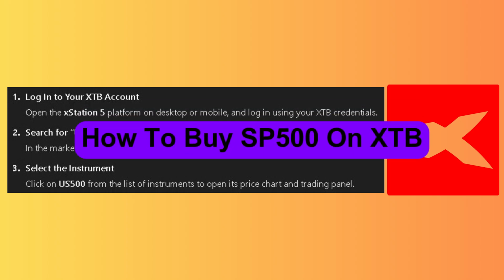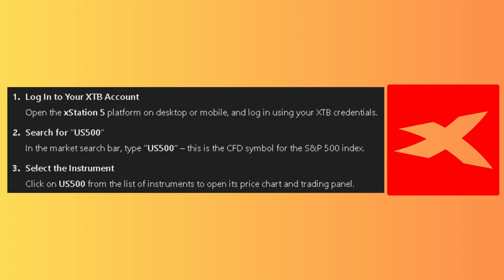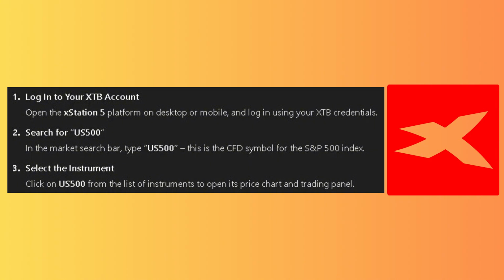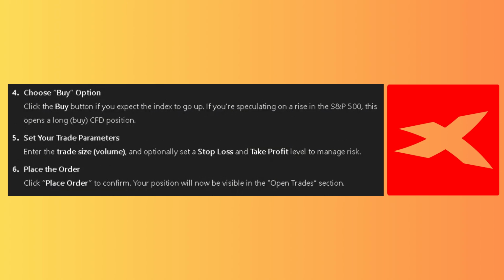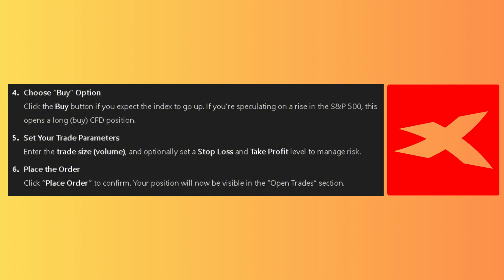How To Buy SP500 On XTB (Full Guide) 2025!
In this comprehensive guide I will show you how to buy the snp500 on xtb in 2025! Buying the S&P 500 index on XTB is straightforward using the xStation platform. The S&P 500 is listed as US500, and it represents a CFD (Contract for Difference) based on the value of the index. Traders can speculate on price movements without owning the actual index, allowing for both long (buy) and short (sell) positions. It's a great way to gain exposure to the broader U.S. stock market, and XTB’s low spreads and real-time data make it easy for both beginners and experienced traders to get started.